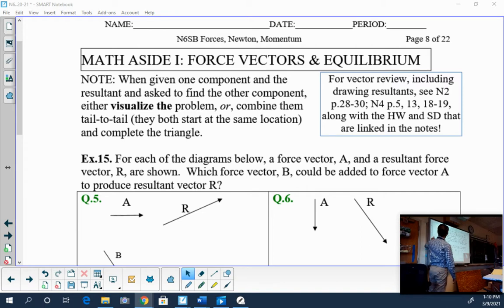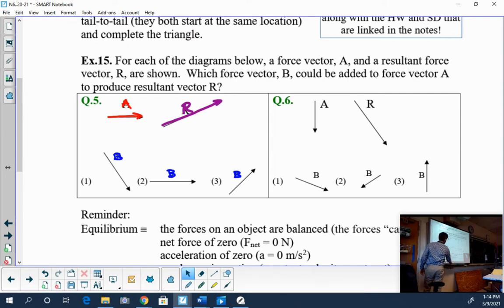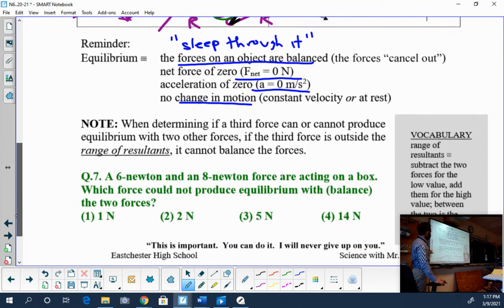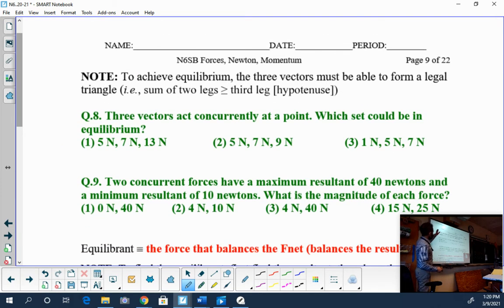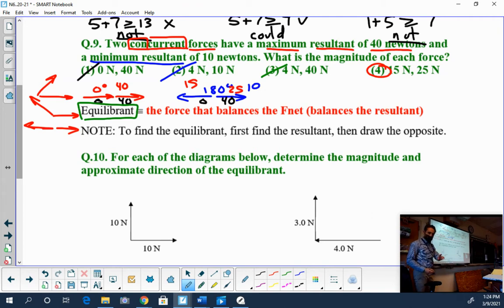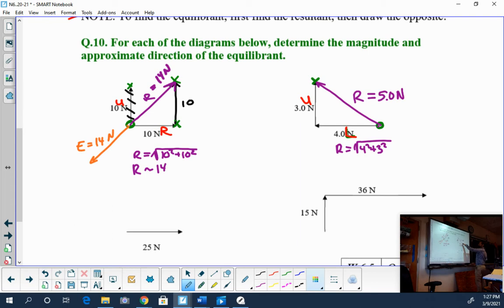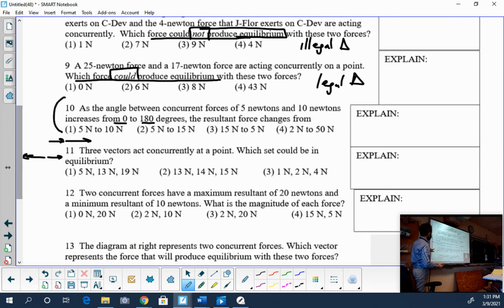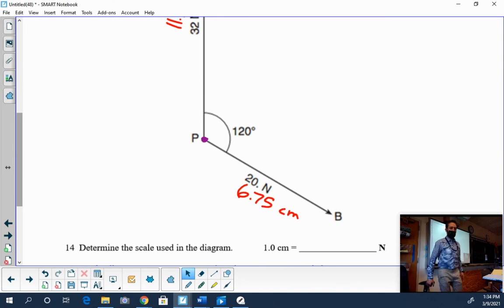Vectors Review: Resultants, Equilibrants, Components (U6 N8-9 & W6.5)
Get 'er done.